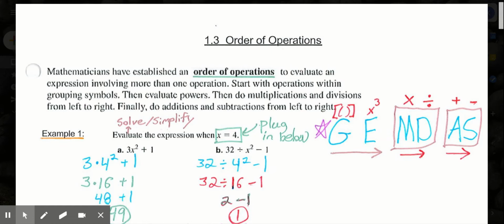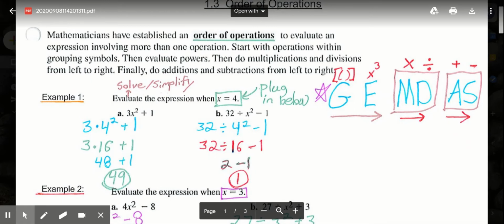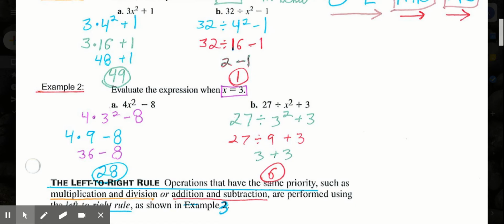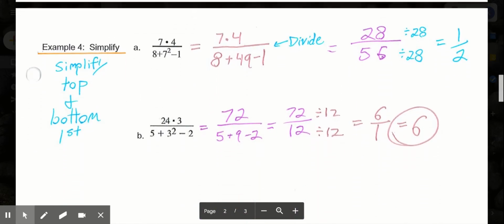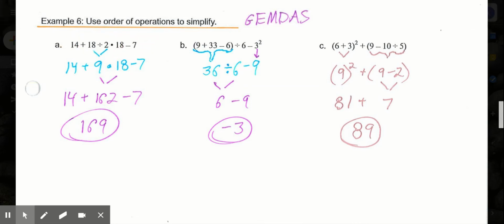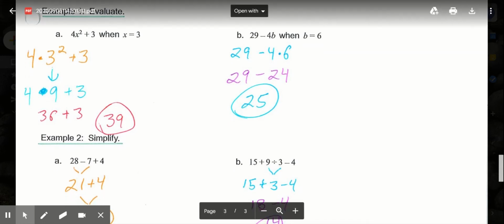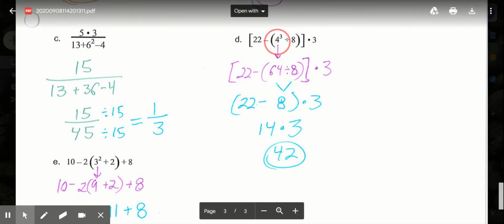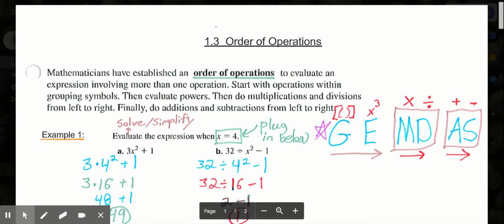1.3 Order of Operations Video Lesson Algebra 1